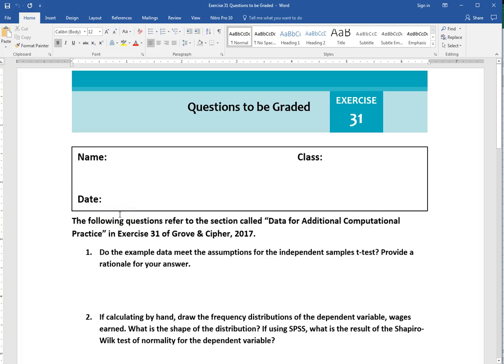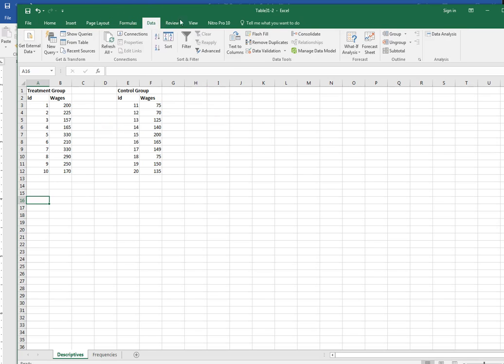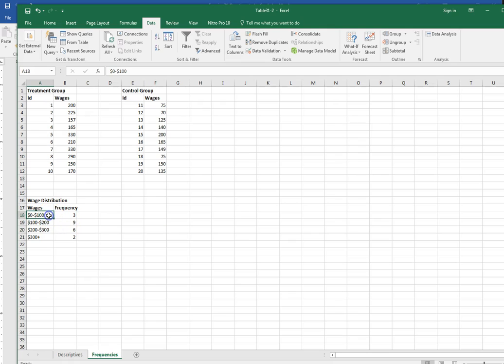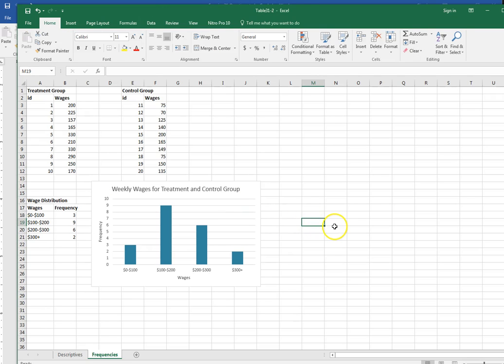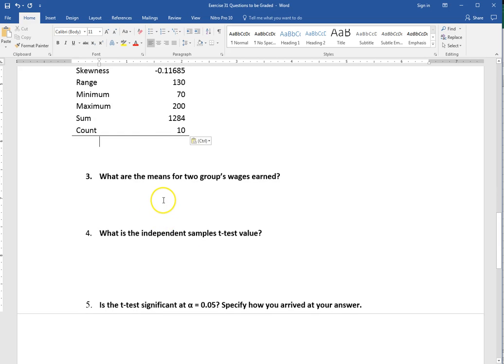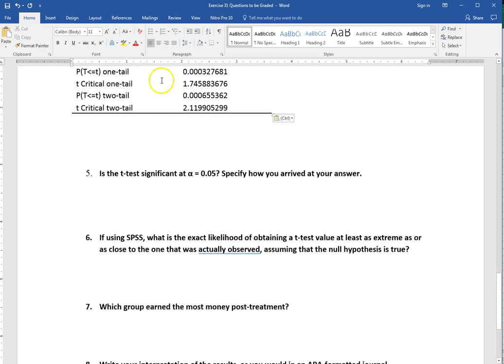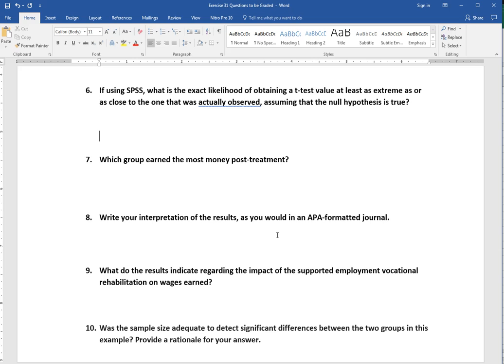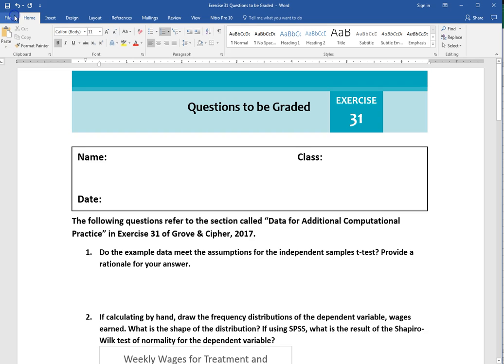GCU HLT-362V: Module 3 Exercise 31 Instructions in Excel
Instructions for completing exercise 31 for HLT-362V: Statistics for Healthcare Professionals using Microsoft Excel.

T-test for independent samples Excel assignment.